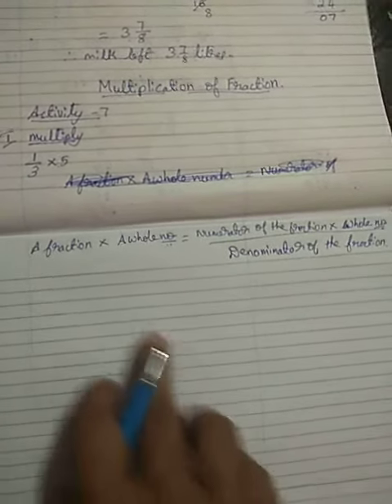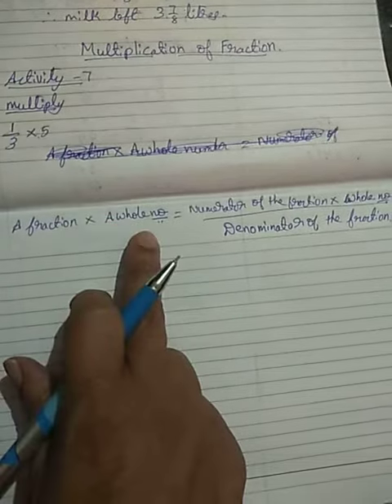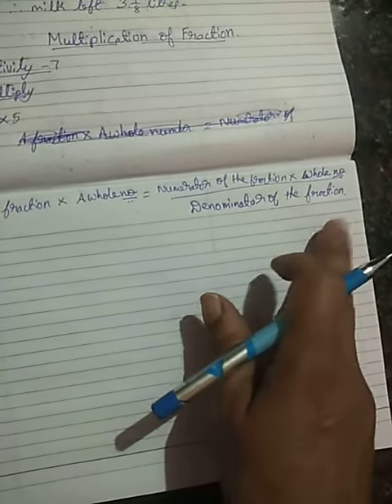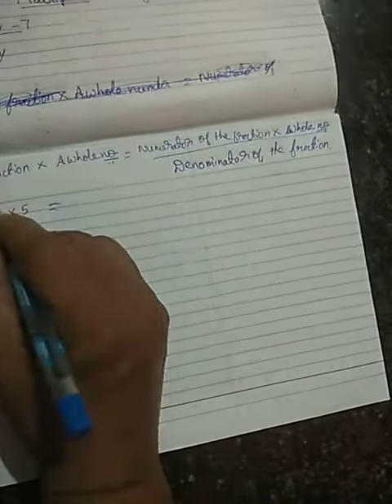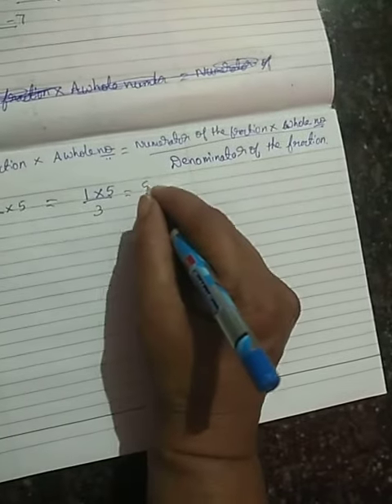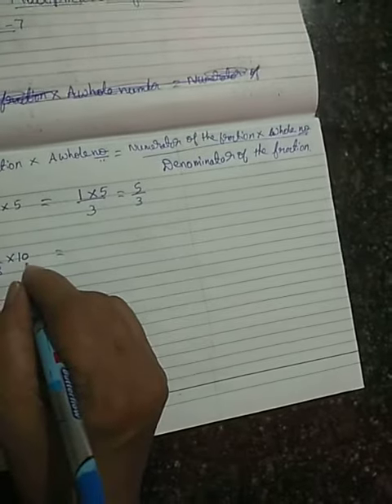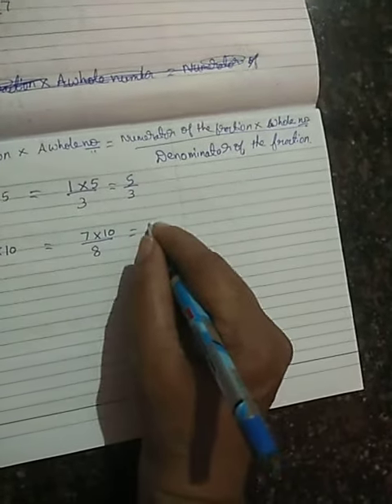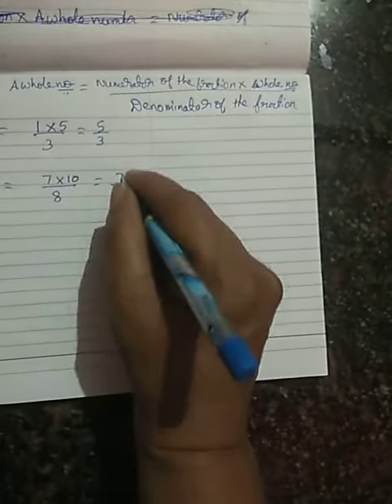5th icse maths part 3